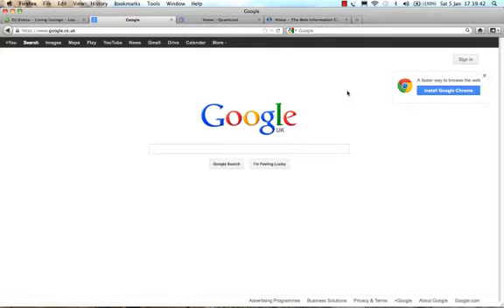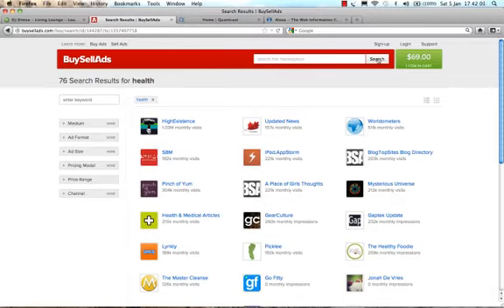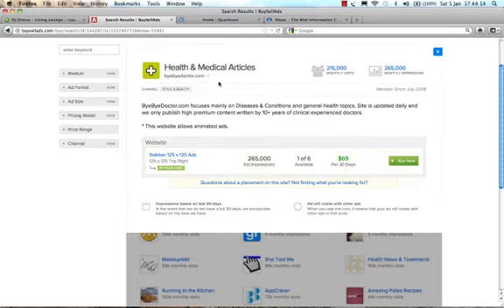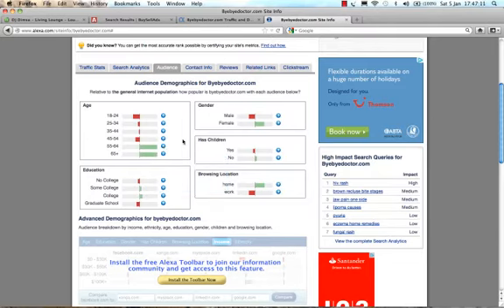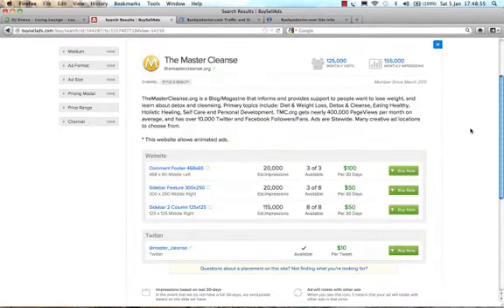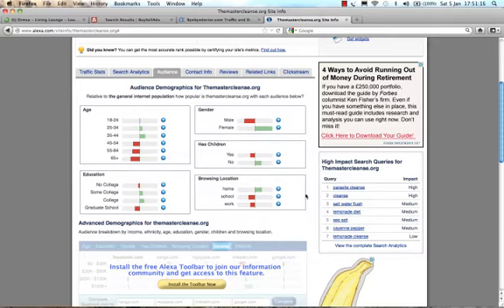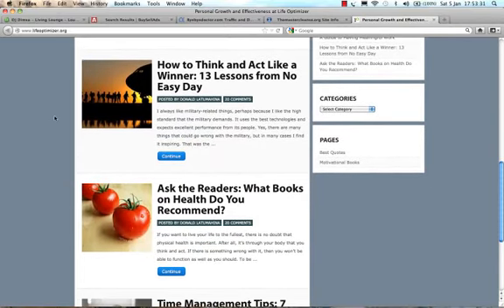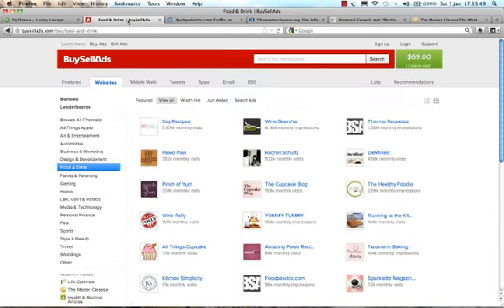How To Make Money Online With BuySellAds.com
How To Make Money Online With BuySellAds - This will show you exactly how to make excellent commission online.